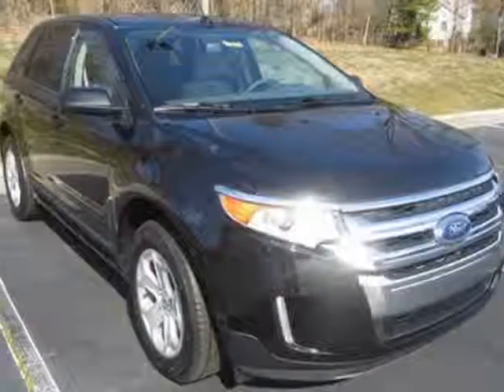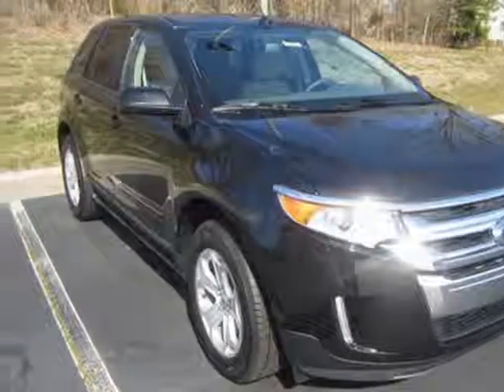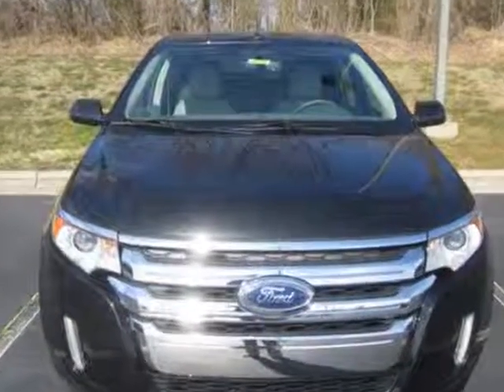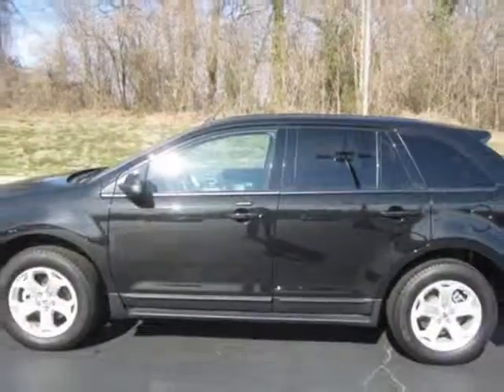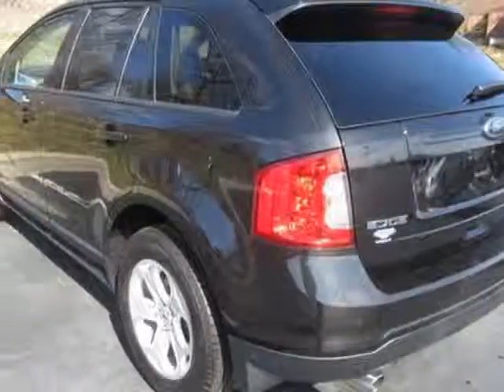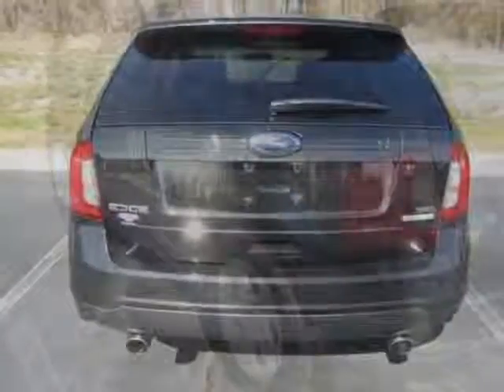2013 Ford Edge SEL FWD SUV - Burlington, NC